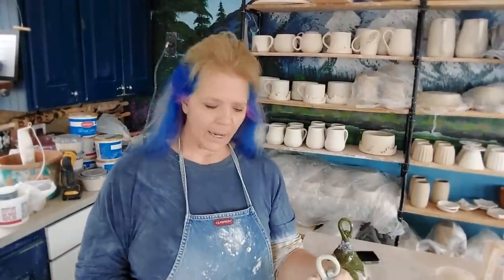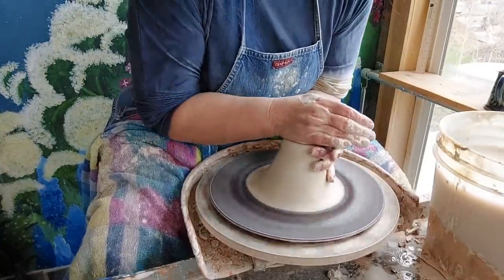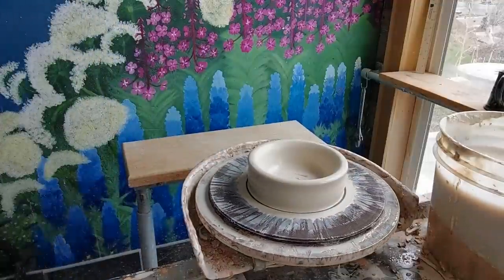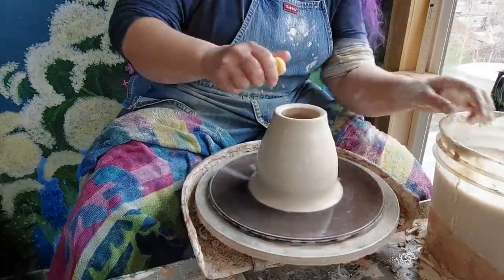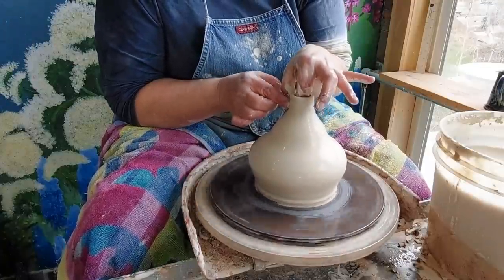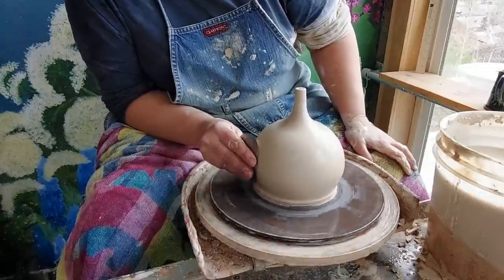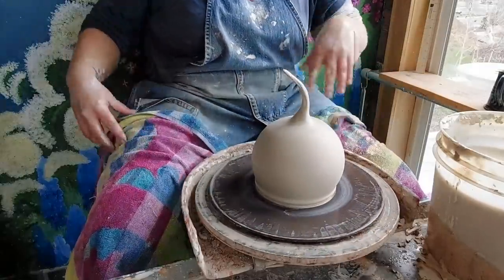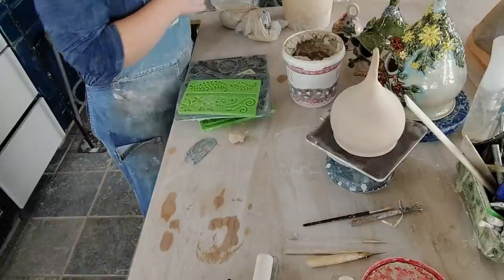Pottery Wheel-thrown Birdhouses!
Pottery tutorial on throwing closed forms to create beautiful,  one of a kind birdhouses. I combine wheel-throwing techniques with hand-building tips, using fondant, and cake decorating forms to create functional birdhouses that are works of art.

Flower molds

Butterfly mold

Music composed by Melody Reid